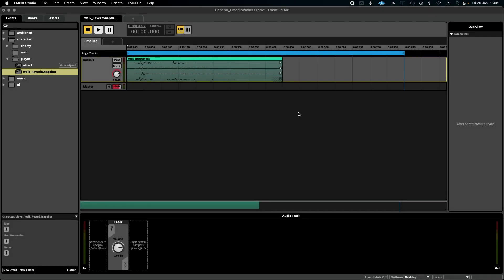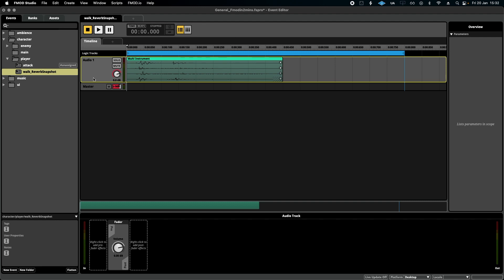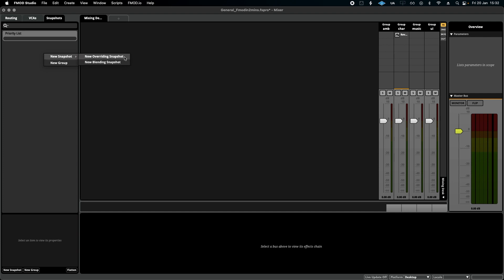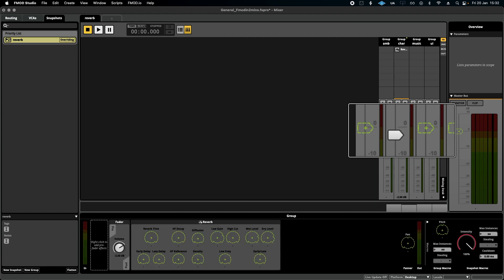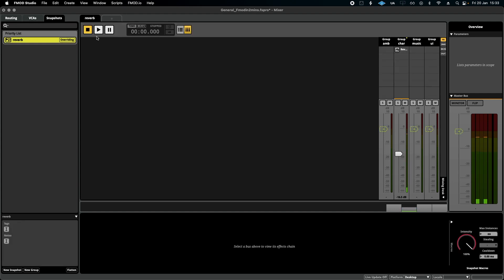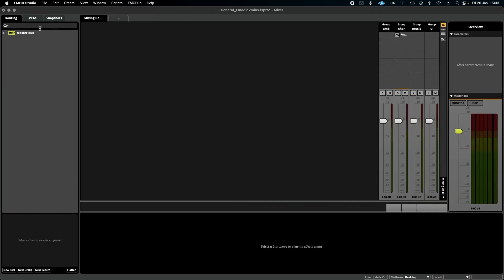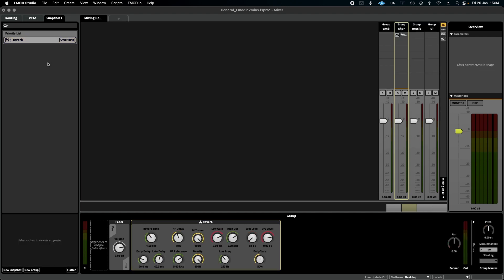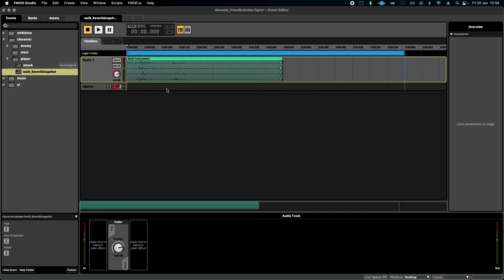How To Use Fmod - Reverb Snapshots